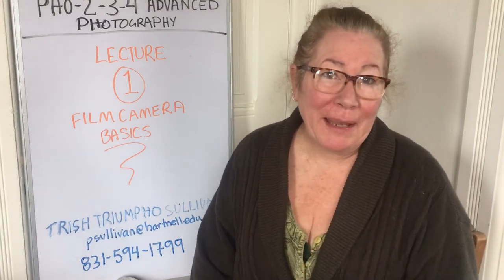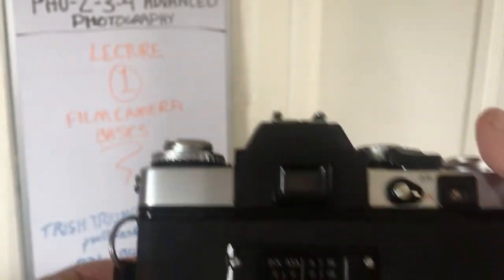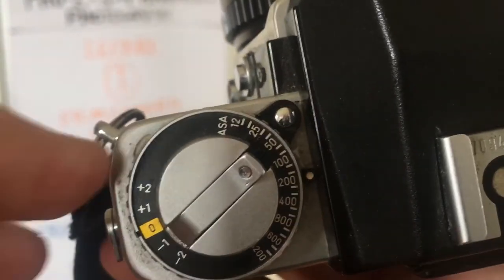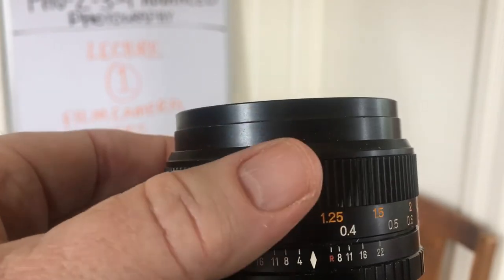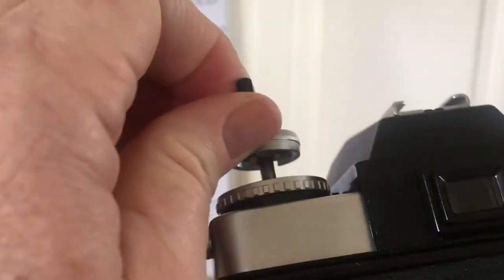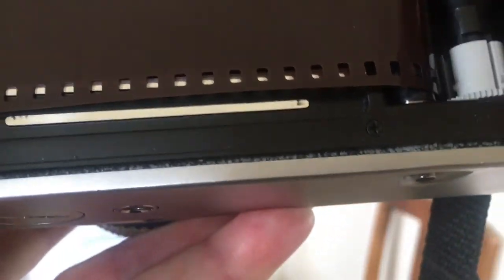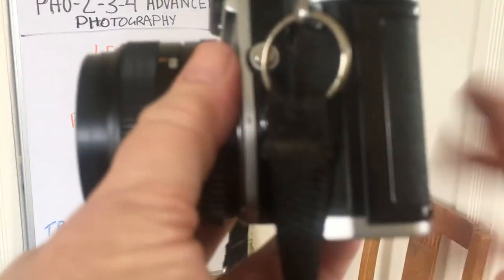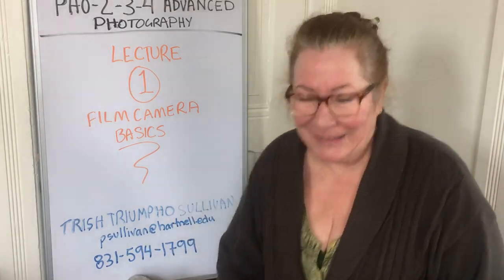PHO-2-3-4 LECTURE 1 - FILM CAMERA BASICS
PHO-2-3-4 LECTURE 1 - FILM CAMERA BASICS - Sort lecture covering the parts and function of a film camera.